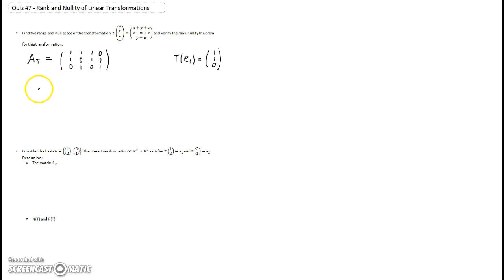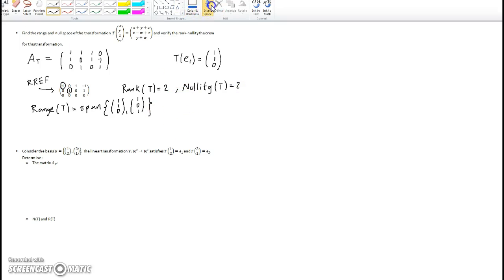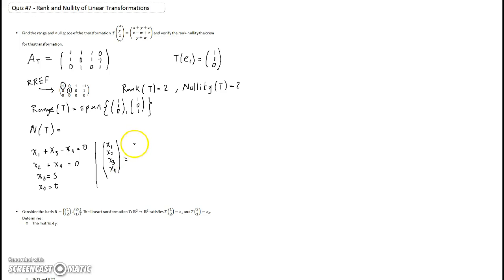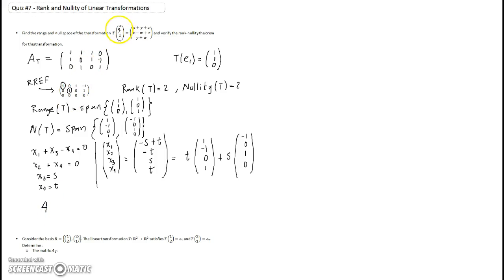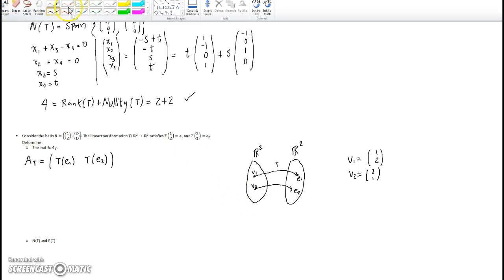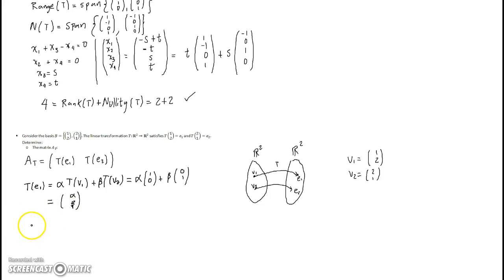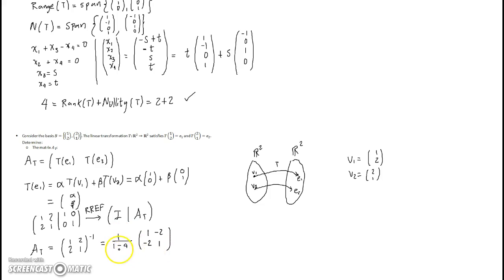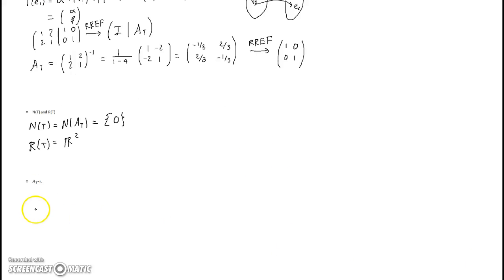Rank and Nullity of Linear Transformations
This is a video solution to quiz # 7 in my Linear Algebra class. It addresses the rank, nullity, range, and null space (kernel) of a linear transformation.